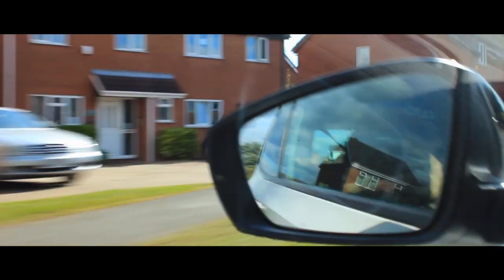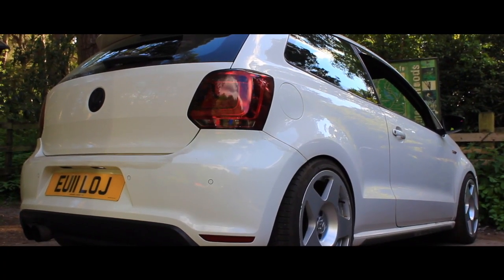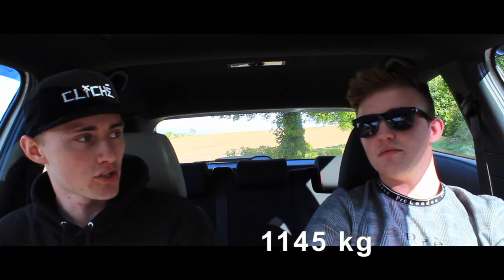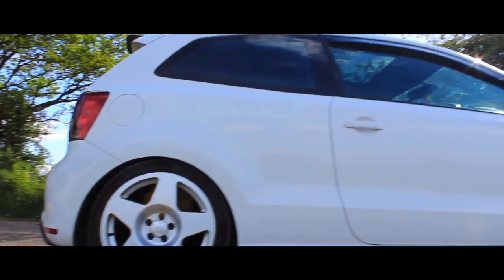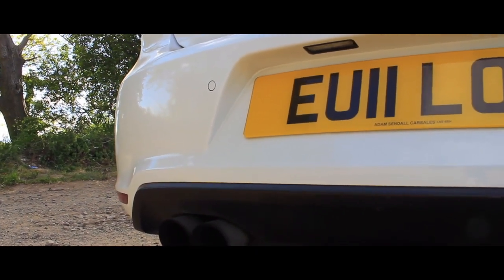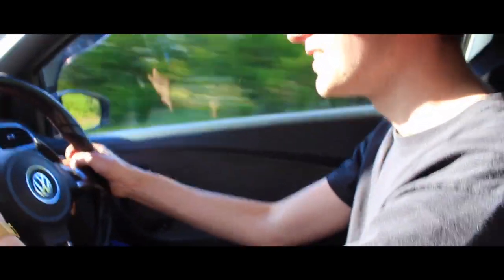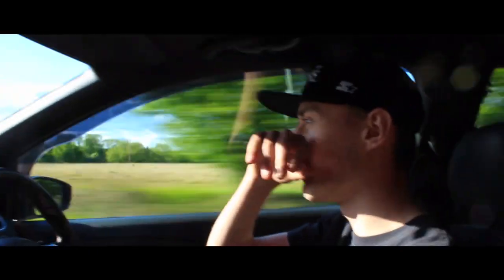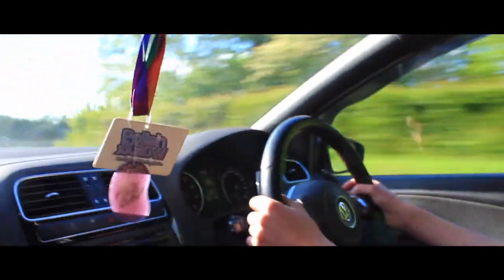Should You Buy A? - Polo GTI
In this video:
I review the polo GTI and weither you should buy one

►Youtube.com/UKGaming99
►Snapchat.com/UKGaning99

I am currently working on some Crazy new videos that I'm putting a lot of effort into so just wait on them

Songs are only used for the process of entertainment and not used to make any financial gain

Make sure to buy all of your scooter parts at Skates.co.uk